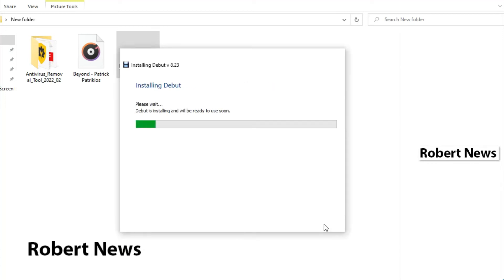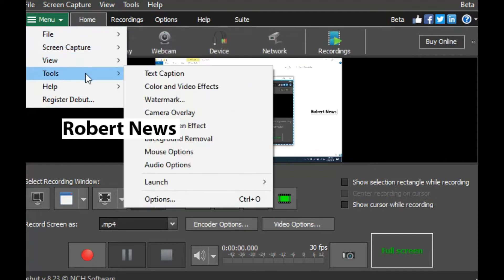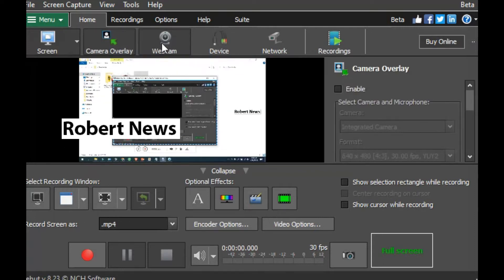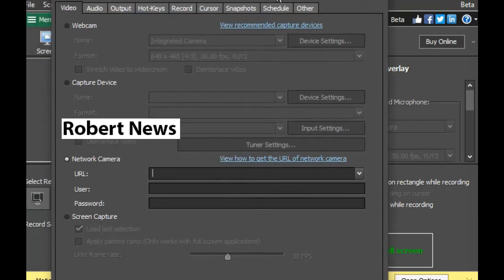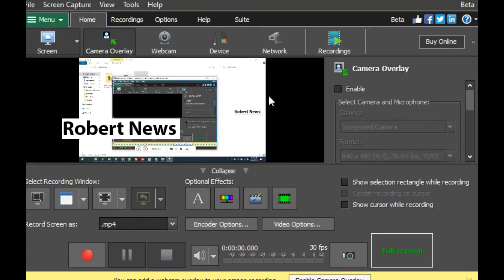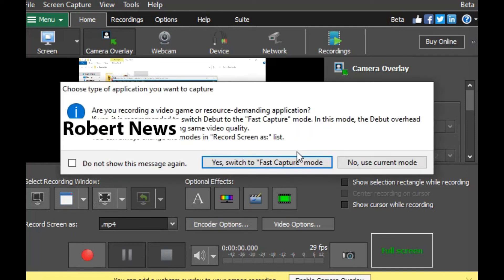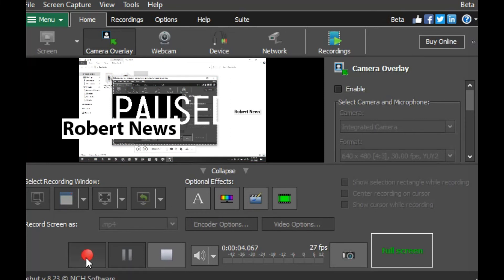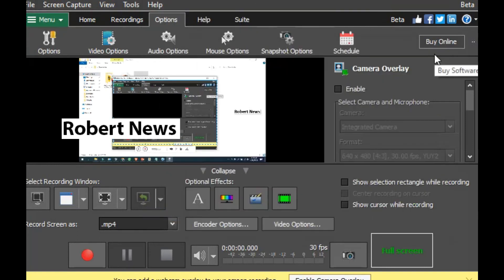Debut Video Capture and Screen Recorder Software 8.23 Beta